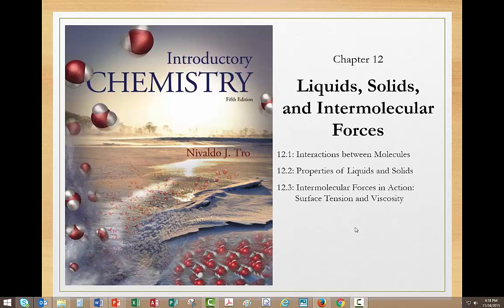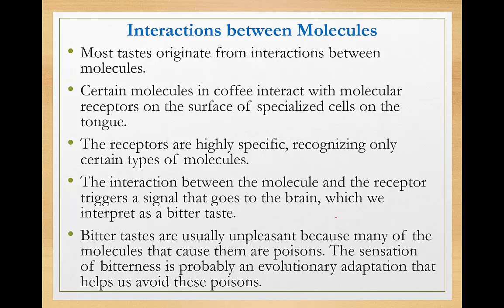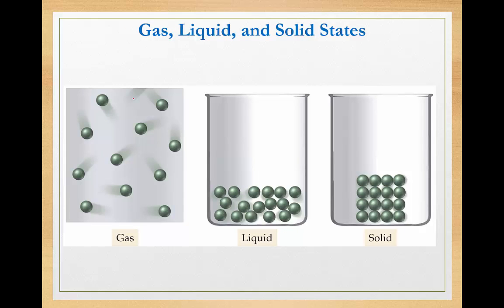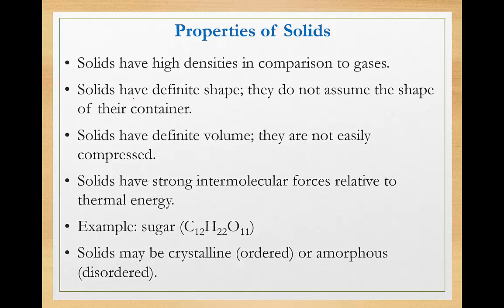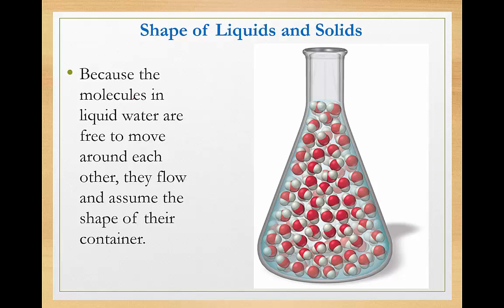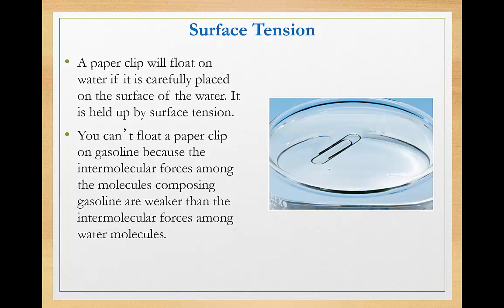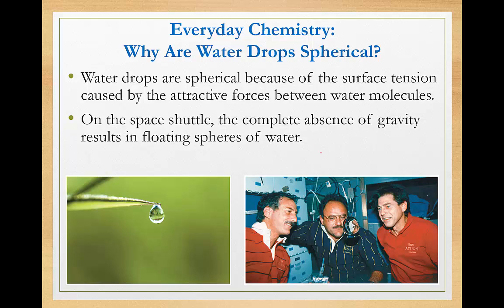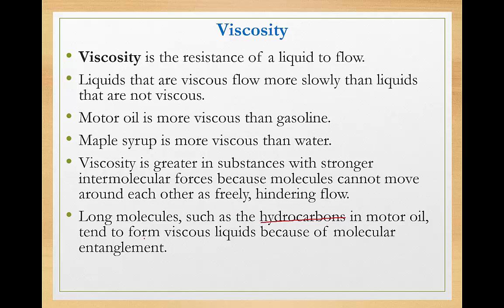Chapter 12 Sections 1-3